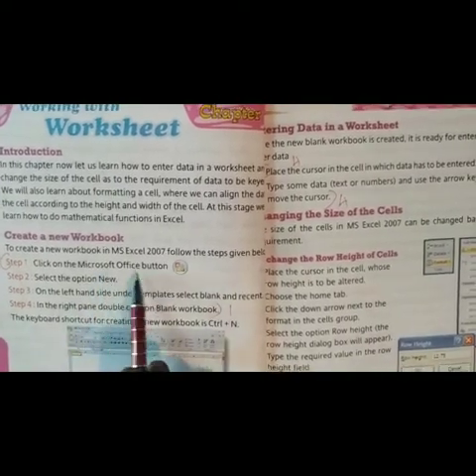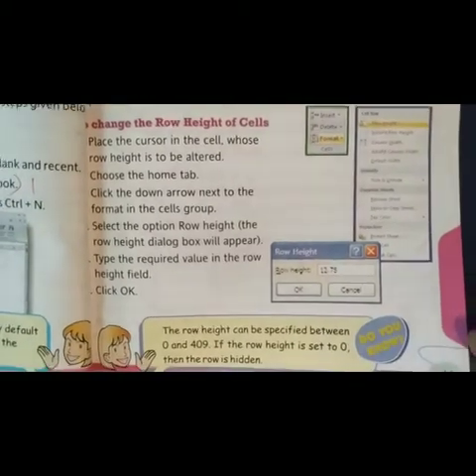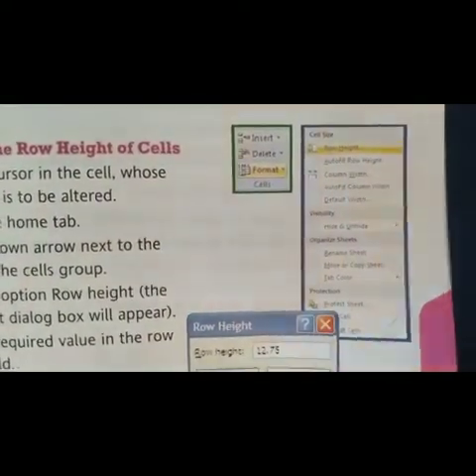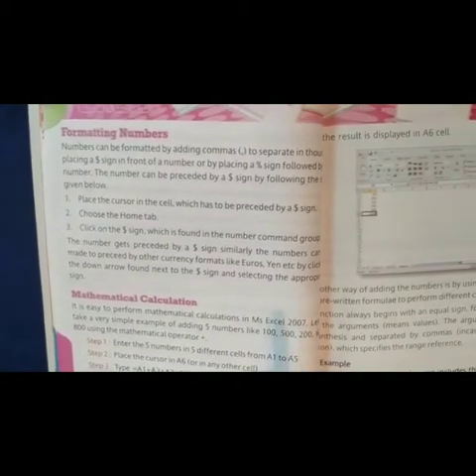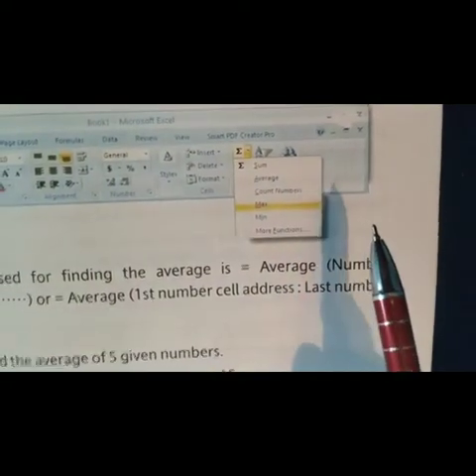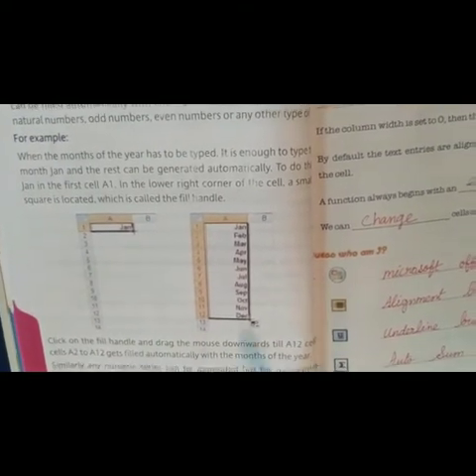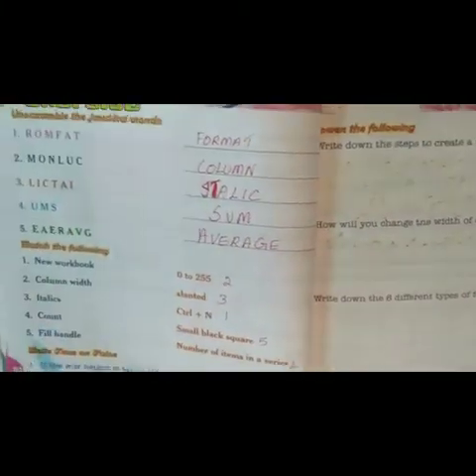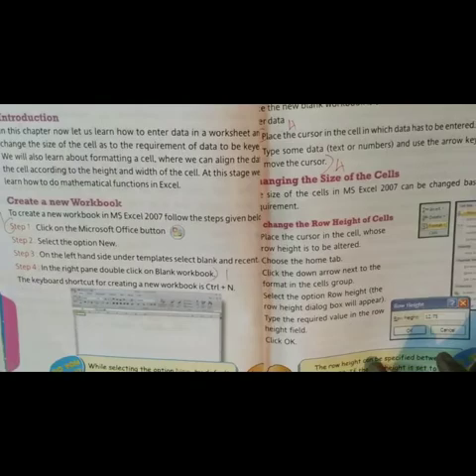V STD▪COMPUTER SCIENCE ▪LESSON-2